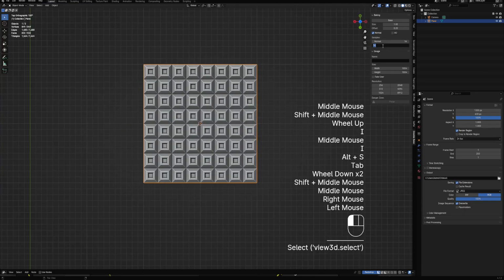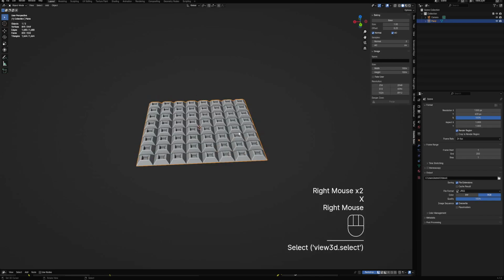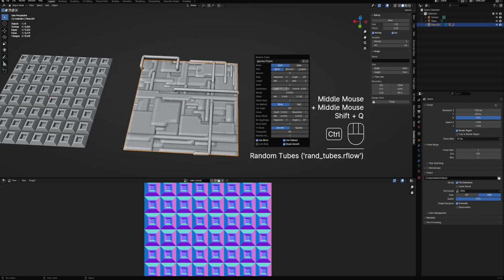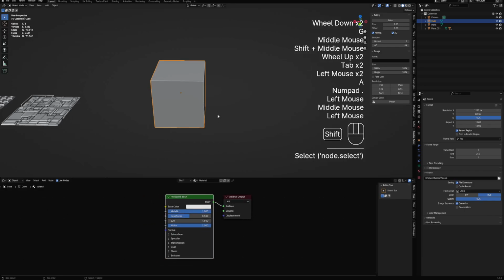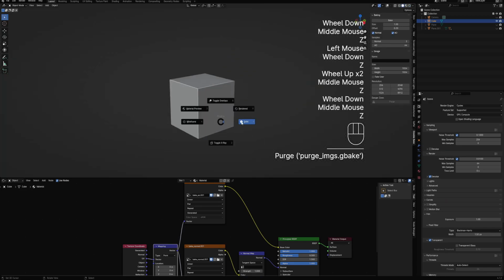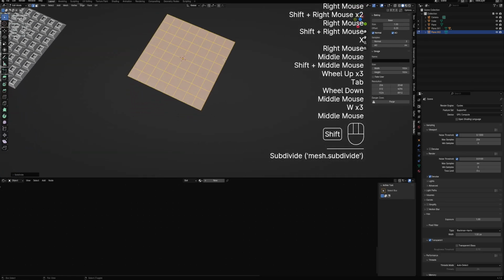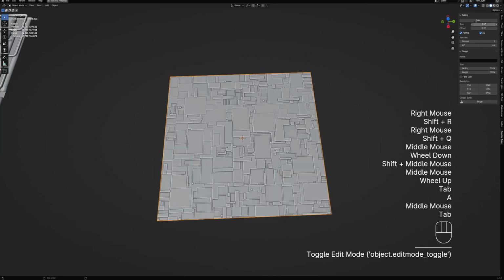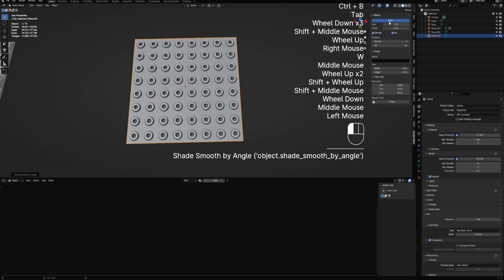Greeble Bake Pre-Release Demo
Pre-release demo of the Greeble Bake support add-on for Random Flow.